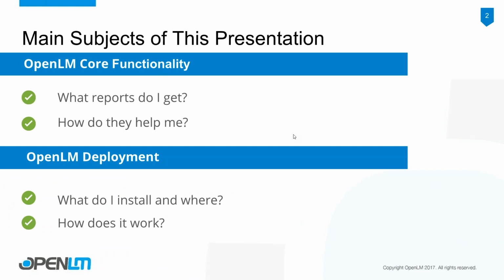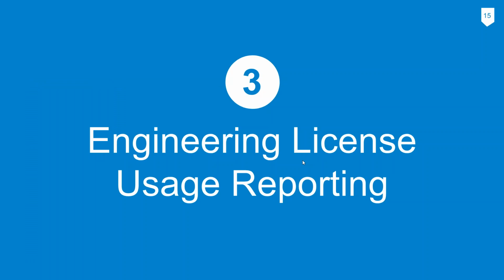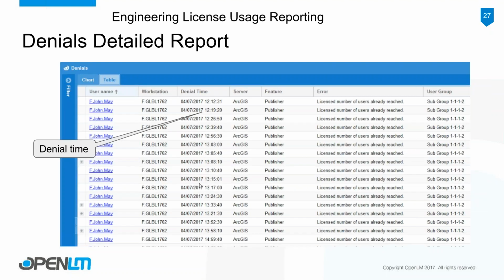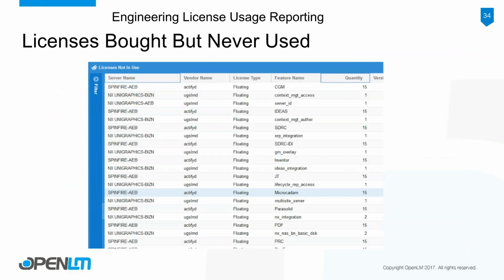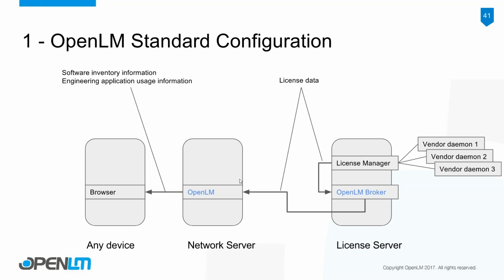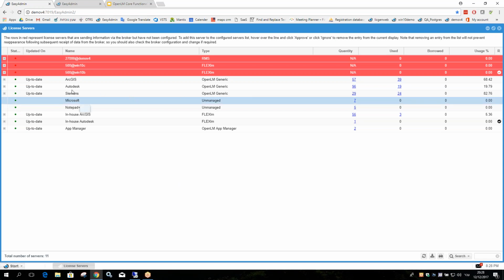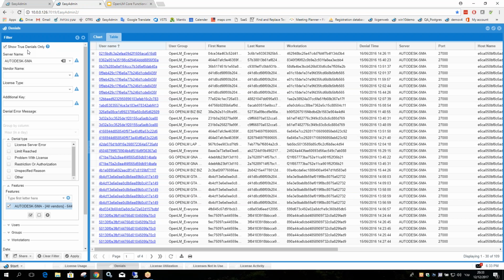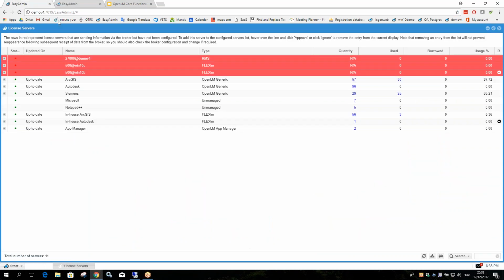OpenLM Core Functionality Webinar 12-12-2017